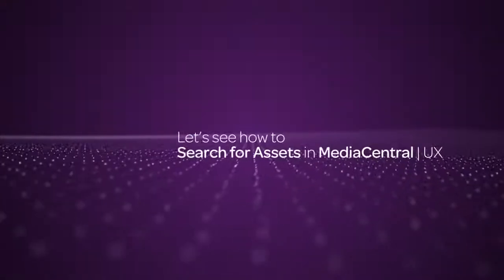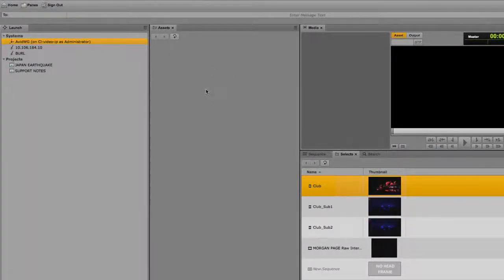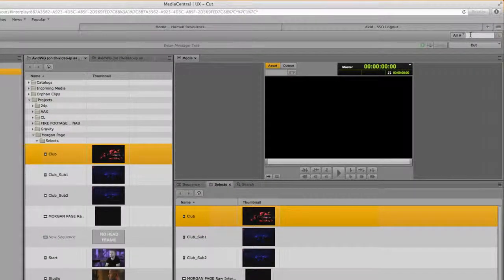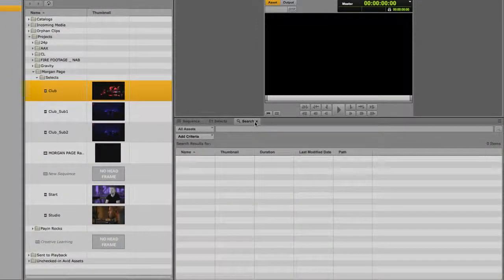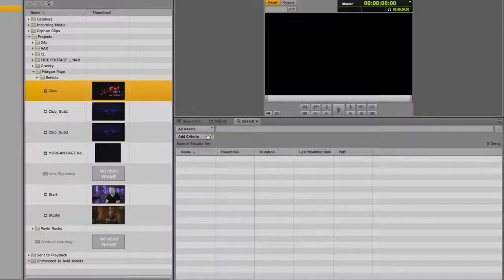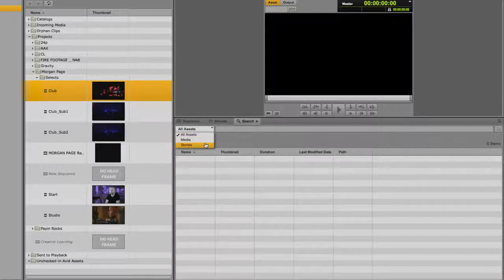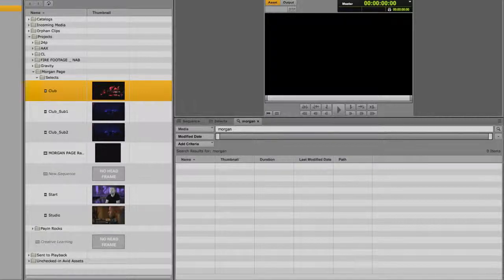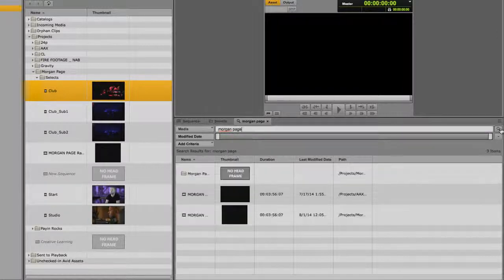How To Search for Assets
Access media and work on projects from practically any device, everywhere, using MediaCentral | UX (formerly Interplay Central), a cloud-based, web front-end to the Avid MediaCentral Platform. Whether you connect from a desktop computer, laptop, or mobile device, you get a unified experience (UX) to work whenever, wherever, and with whatever you want.